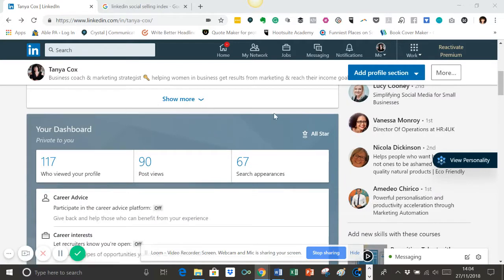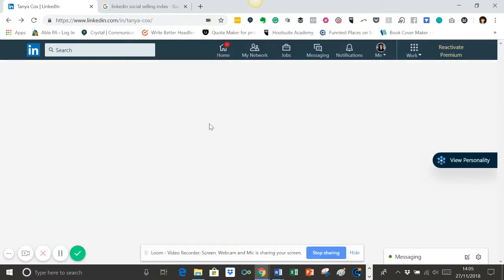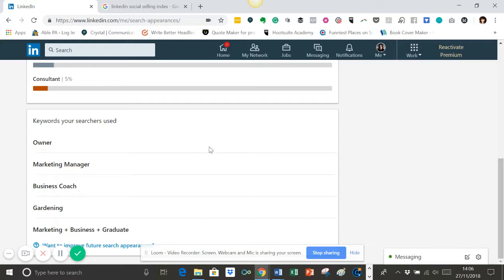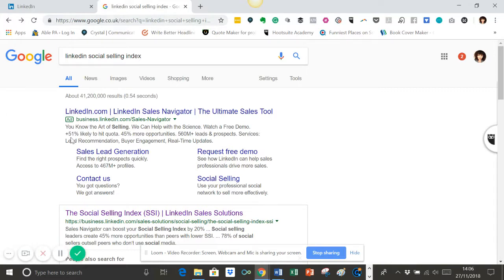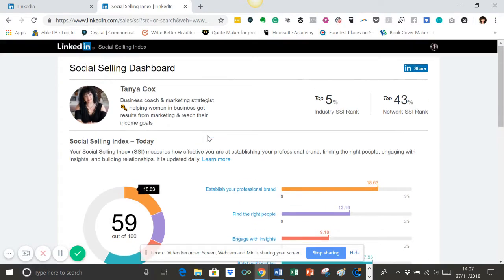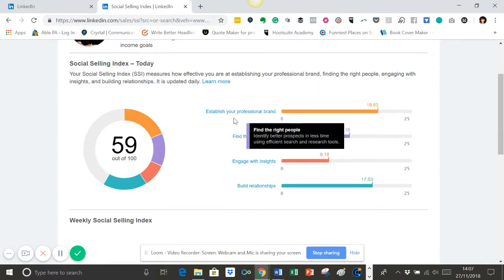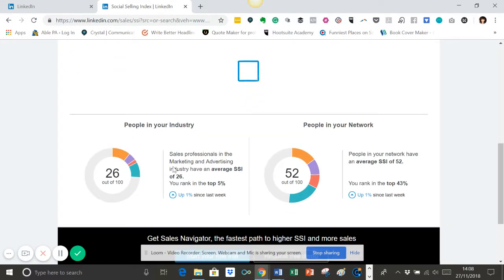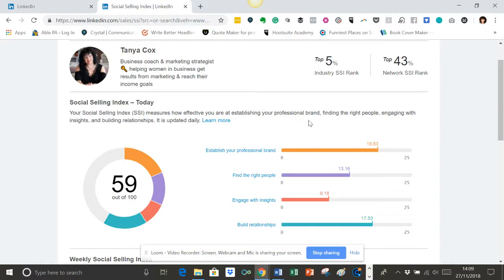Know your numbers